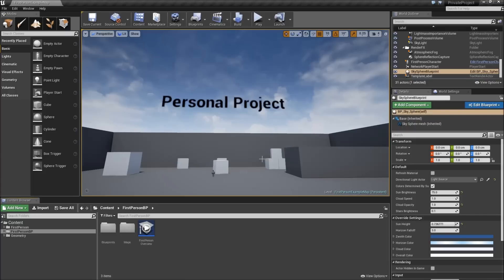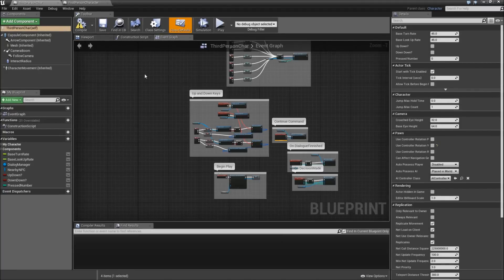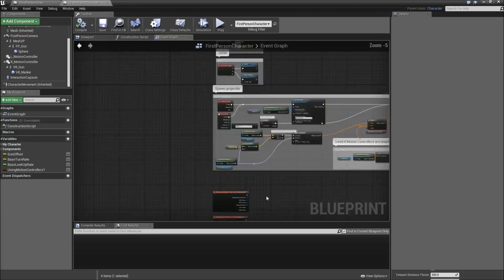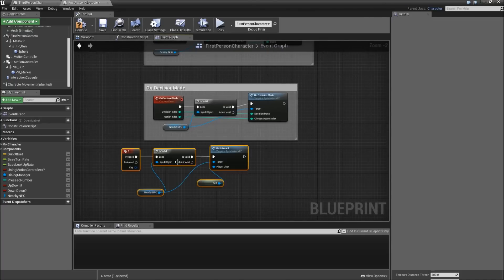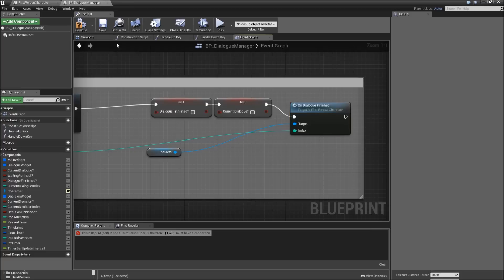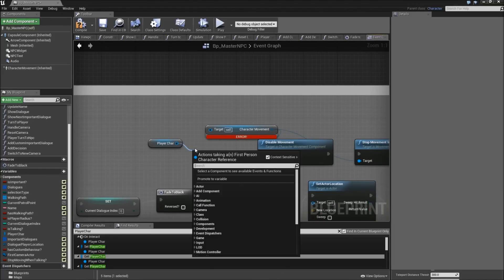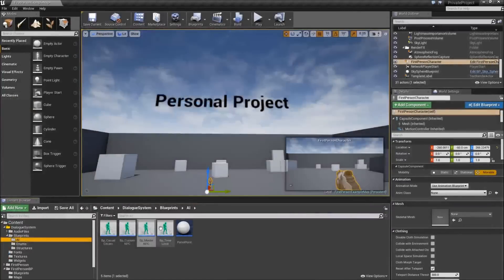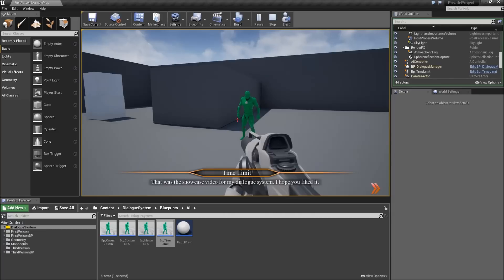[Eng] 1000 SUBSCRIBERS SPECIAL: Migrating the Dialogue System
Template: First-Person Template

After releasing the dialogue system as a 1k subscribers special, I got a lot of questions on how to integrate the system into another project. Here is a video about how to do that using the first-person template as an example (but it works the same way with any other template or project).